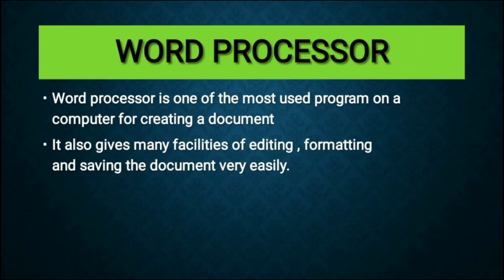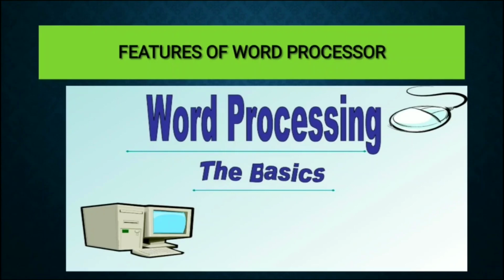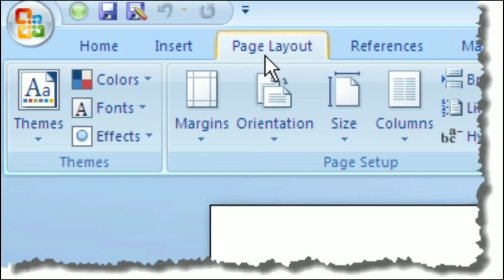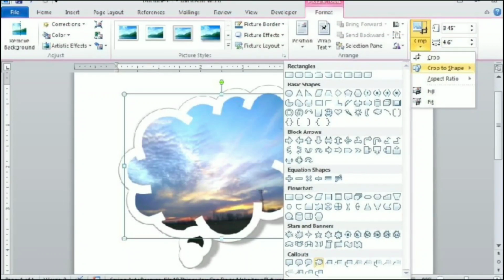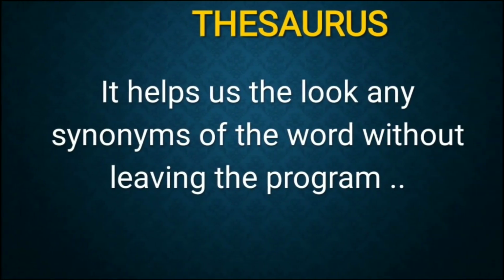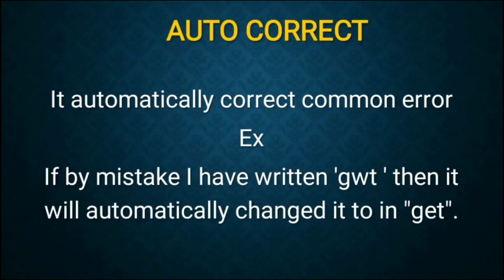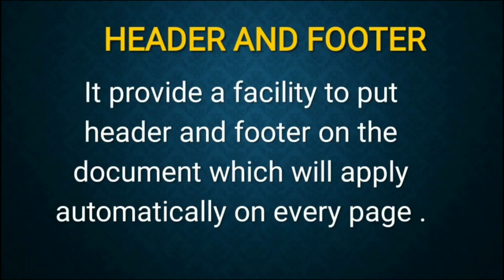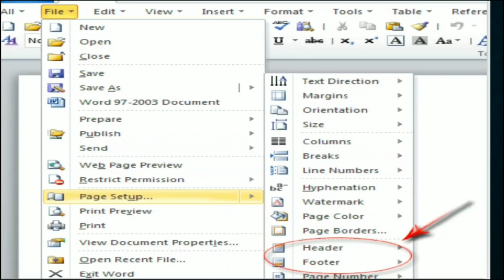Class 3|| ch- 3 word processor Word 2016|| part 1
Basic description about word processor and steps to create friendly working environment with MS WORD 2016